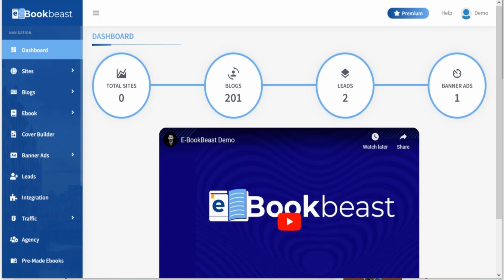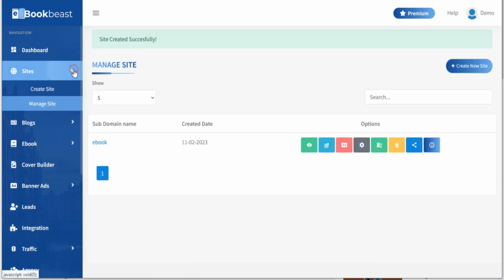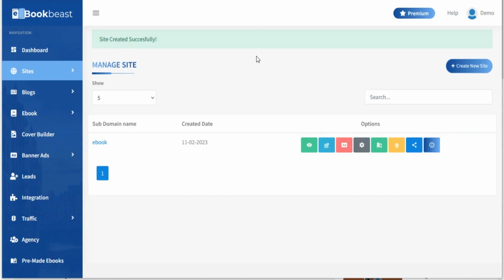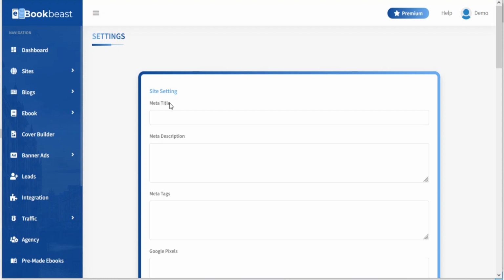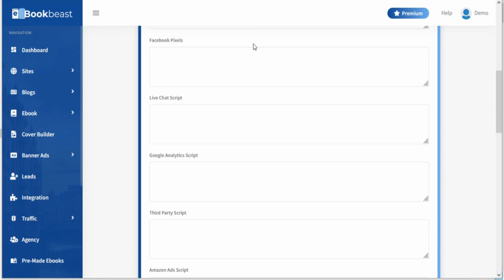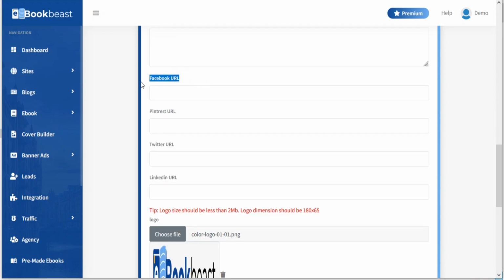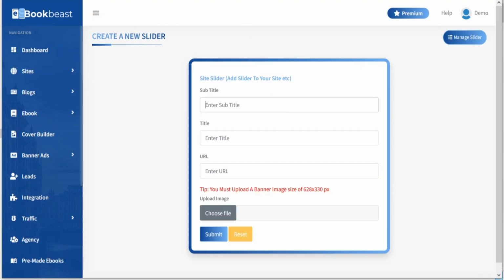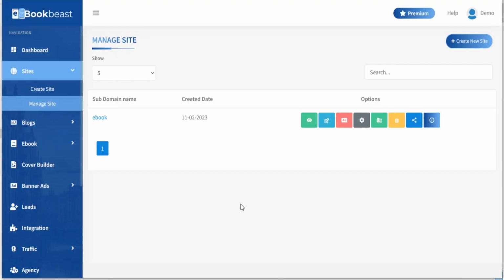How To Create And Manage Sites In E-BookBeast?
This Tutorial Is About How To Create And Manage Sites In E-BookBeast.